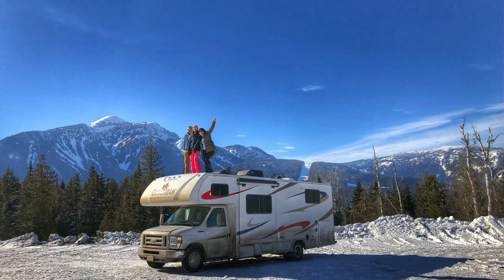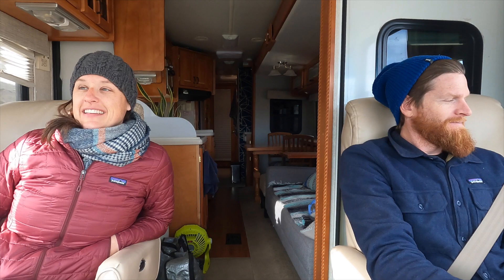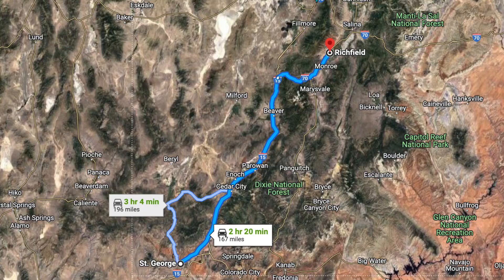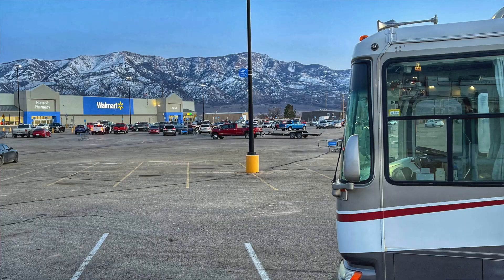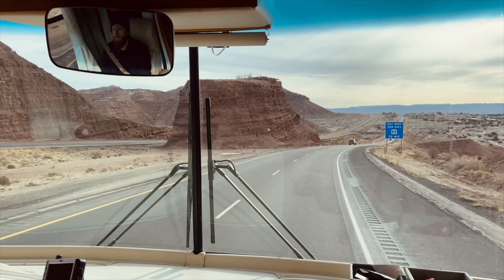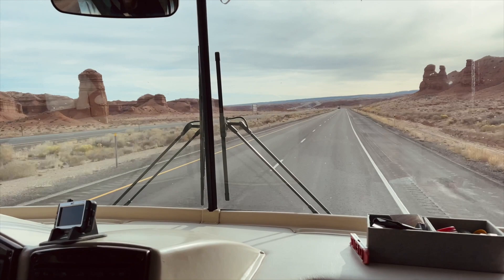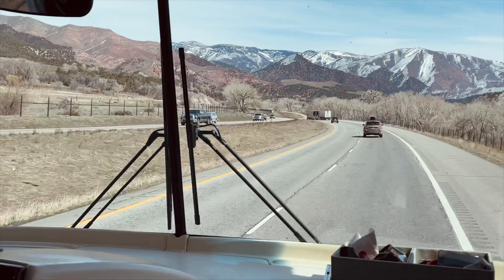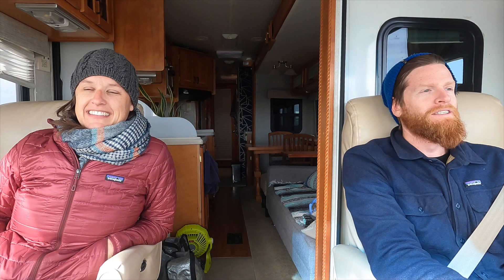I-70 St George UT to Breckenridge CO | RV and SKI TRIP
Today our RV drive is on I-70 from St George, UT to Breckenridge, CO for an RV & Ski vacation based out of Tiger Run RV Resort in Breckenridge.  As full-time RVers sometimes you need to remember to take a vacation and do something out of the ordinary.  We spend a lot of time in warm weather, in the desert, under sunny skies, but we love skiing.  So we decided to take an RV & SKI vacation to Breckenridge Colorado for some great spring skiing.  There was lots of Winter RVing preparations to do, including buying a shovel and space heaters, so our motorhome doesn't freeze overnight.

0:00-1:22- St George to Richfield Utah
1:23- 5:03- Richfield Utah to Breckenridge Colorado
5:04- 7:02- Tiger Run Resort